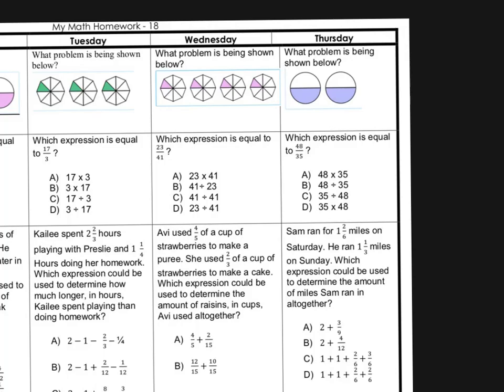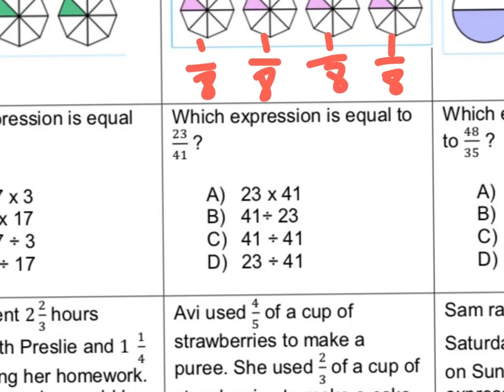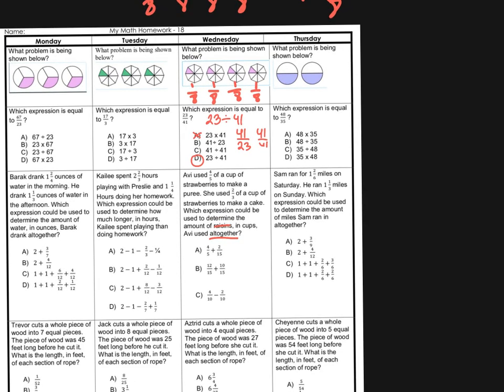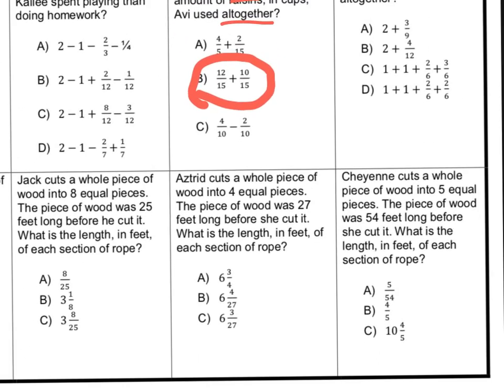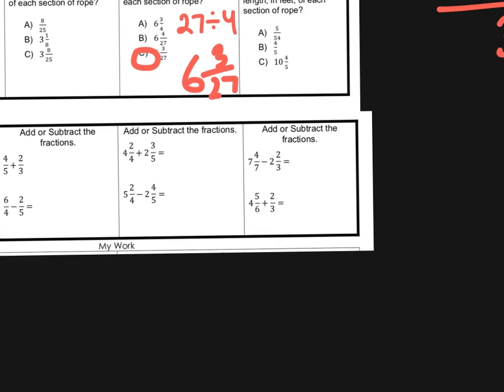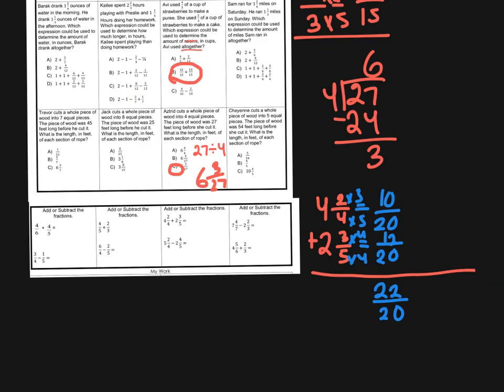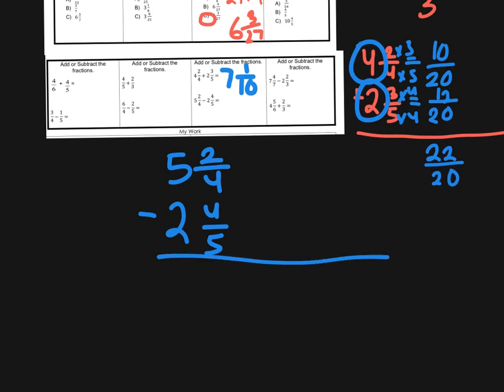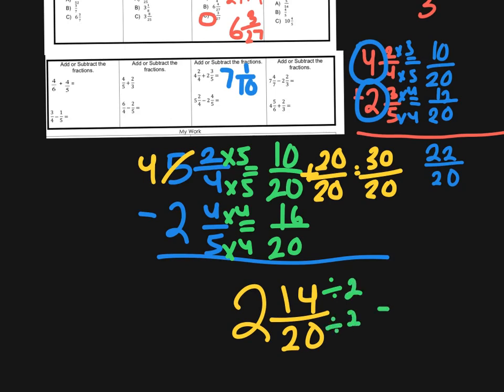My Math Homework #18 Wednesday